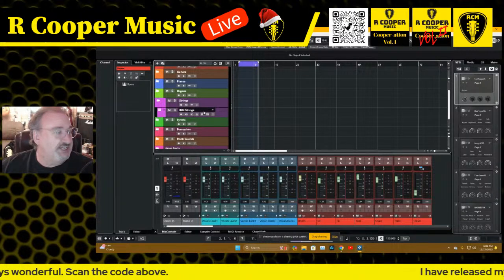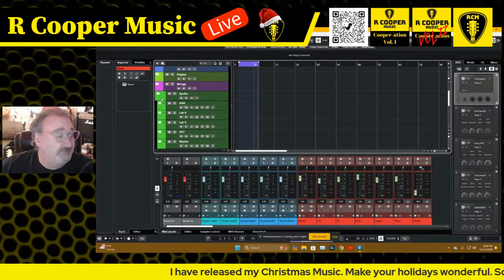Weekly Livestream 20231127